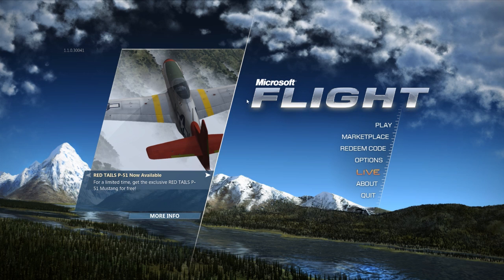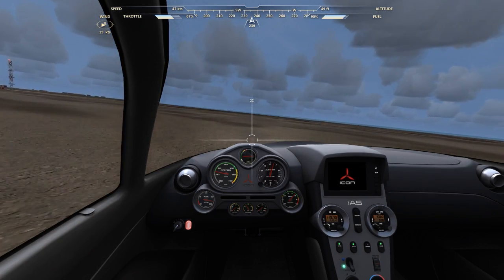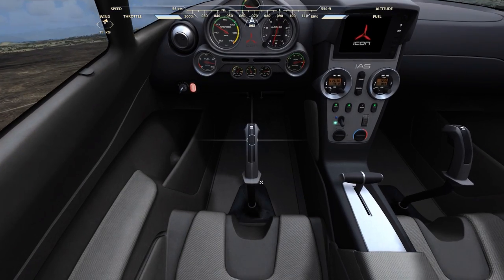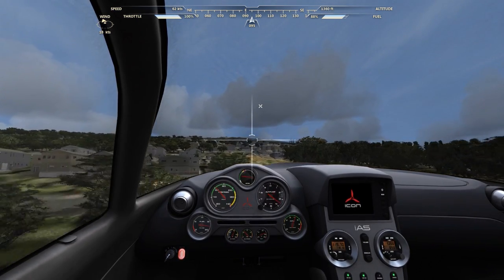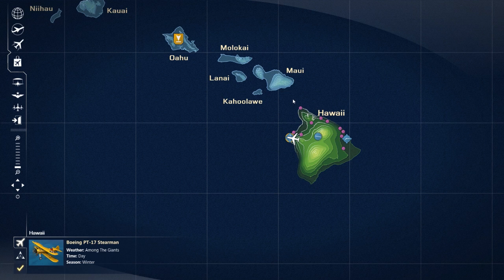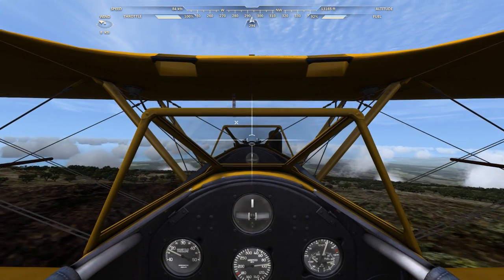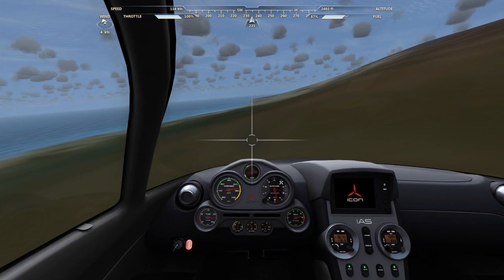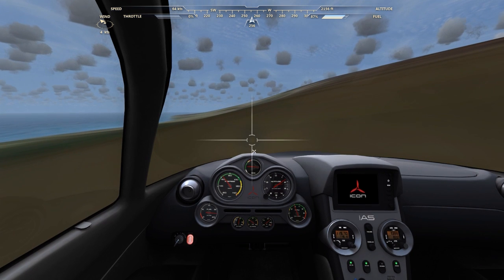Dane Plays - Microsoft Flight "Look At All The Cows!"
Tonight! Dane tackles the dangerous game of Microsoft Flight, and flies about over the poorly rendered Hawaiiiii! And cows!

BaaaaAAaaHHhh!